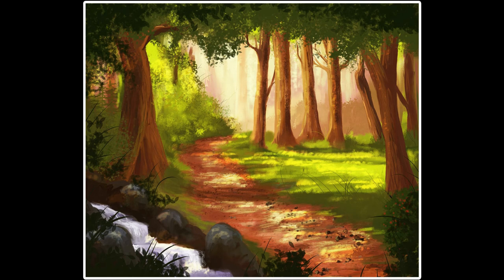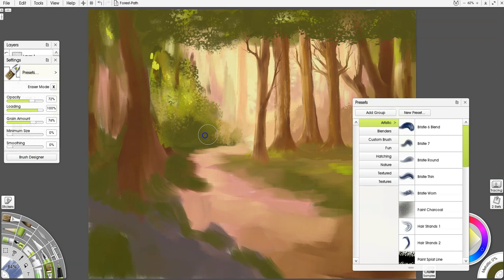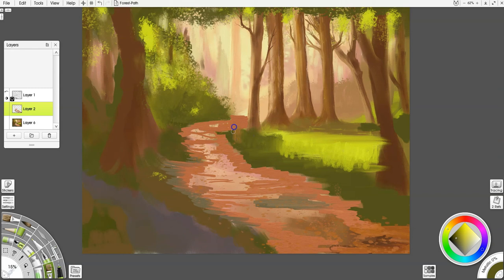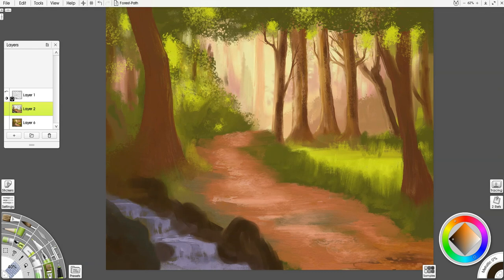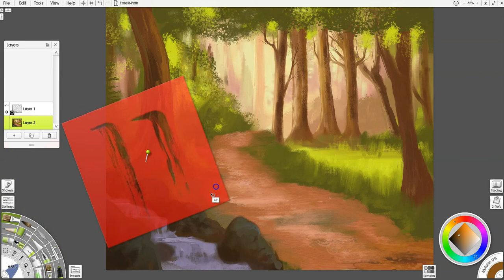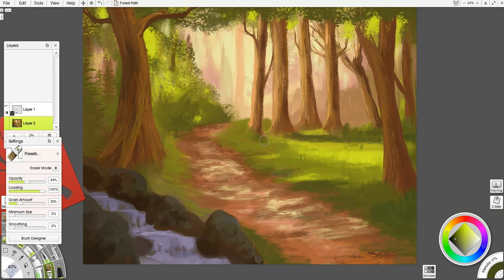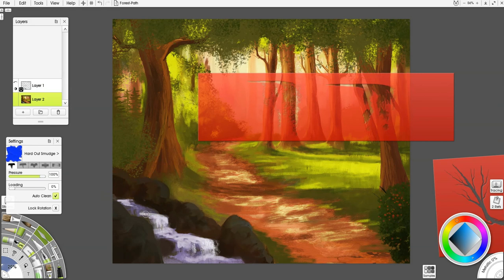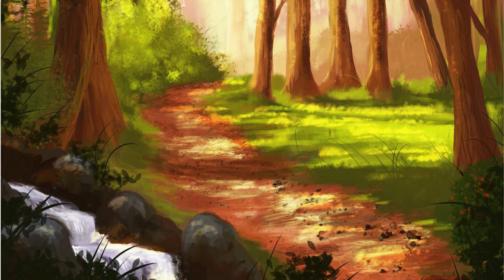Forest Path ArtRage Painting Lesson Finishing Up - Stencils, Custom Brush Creation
In this final lesson on this painting, a combo of several videos, I’m going to discuss the following:

Creating Custom Brushes
Using Stencils Multiple Ways
Pushing Through Burnout

​ Over 70 Artrage Landscape and Watercolor Brushes & Stencils with Lifetime Updates!

As always, let me know any questions, thoughts, or comments down below.

Come join my private Facebook group for tutorials, art lessons, and pleasant conversation. (make sure to answer the 3 entry questions or you can't join)

Free Use Music Supplied by Wondershare Filmora